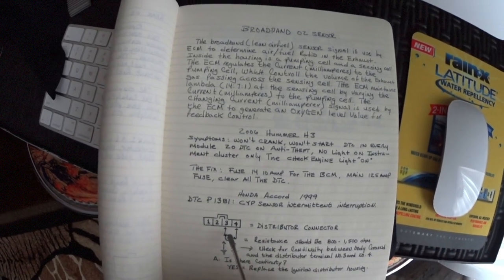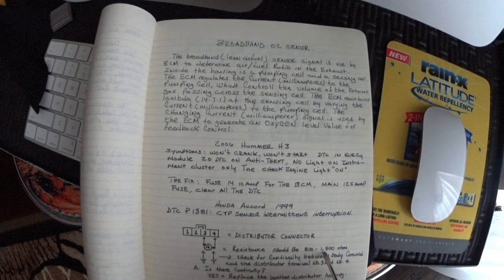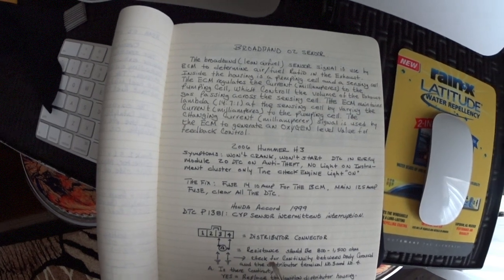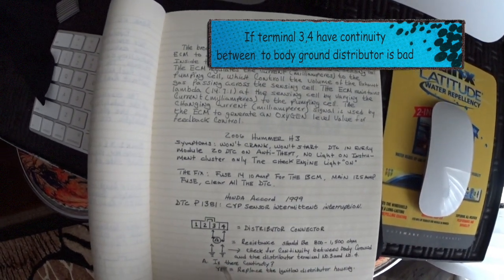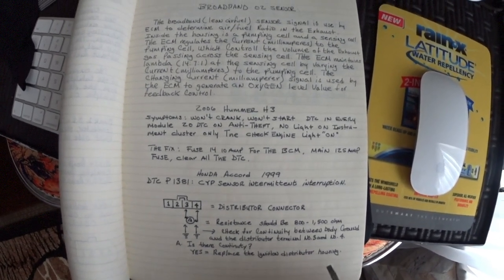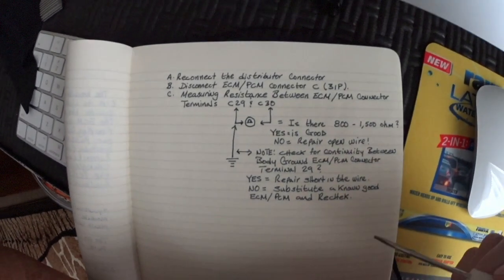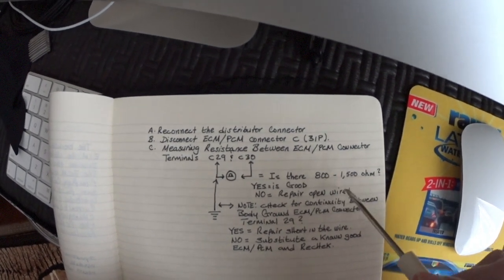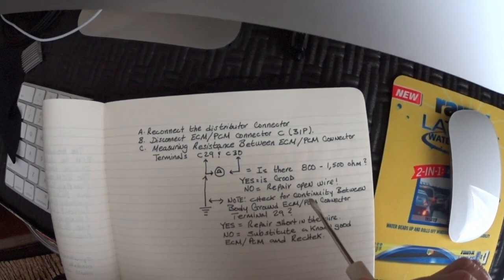DTC P1381 on 1999 HONDA Accord 2.3L vtec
MT2400 Snap On Vantage first generation tool that I used for this case study; the symptoms is hesitation and continues DTC P1381 the distributor have been change in the process on the diagnostic ... I have the person to install the old distributor they take out and in fact the old distributor the camshaft signature was very bad but the frequency test was very good compare to the new distributor then we find a loose connector on the internal coil inside the ignition distributor... after that I find a bad ignition spark plug wire in cylinder #3...Next the spark plug wire going to be change and if the problem remains we have to do and alternator ripple test because is in fact a technical service bulletin for this particular DTC P1381 where the excessive A/C current ripple supplied to the battery if this past the test then the next direction is to find a known good ECM/PCM replaced and recheck .